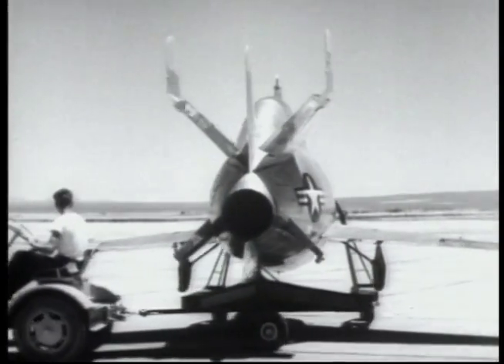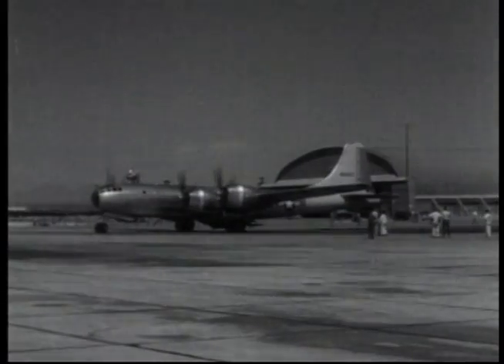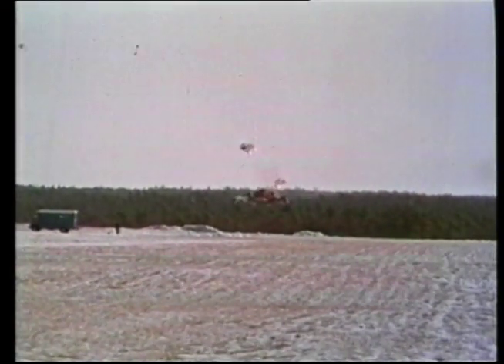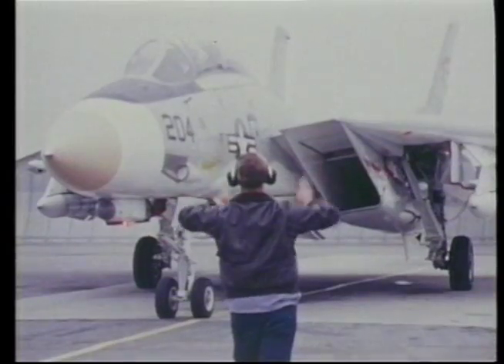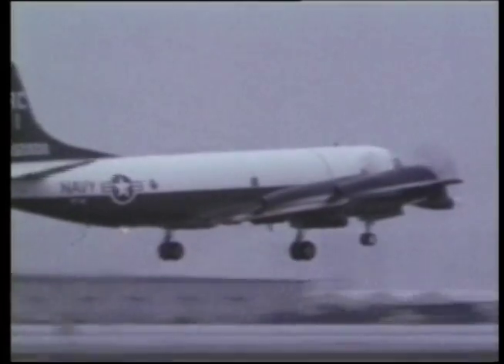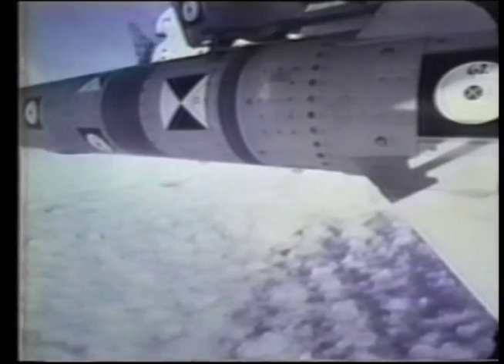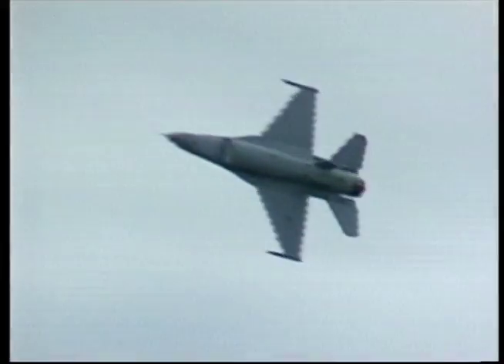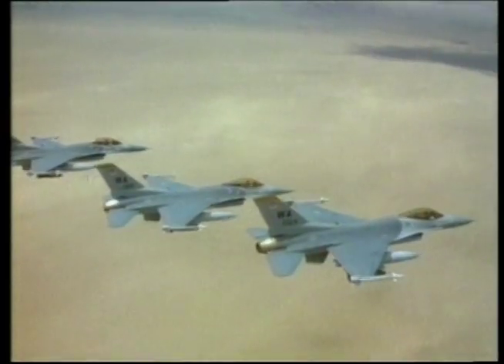The Gobbler and Orion: Submarine Hunters From the Sky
The Plane Facts Series